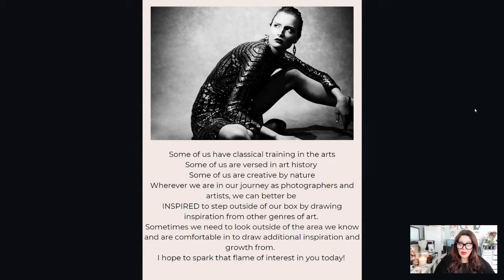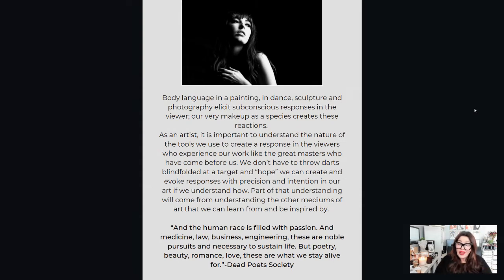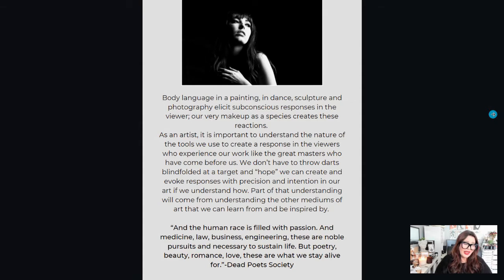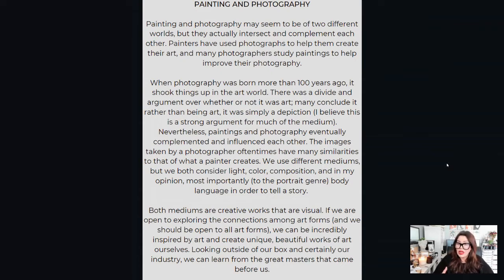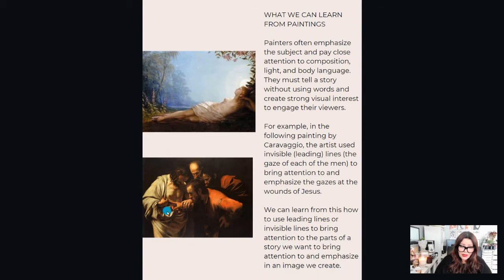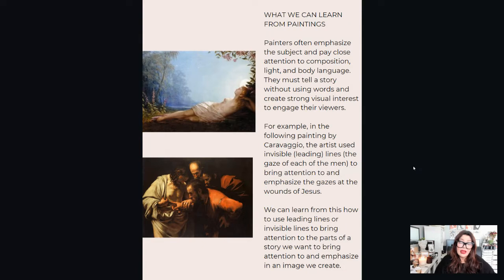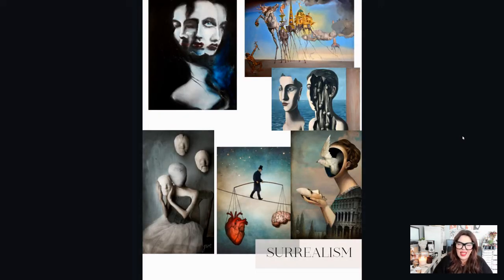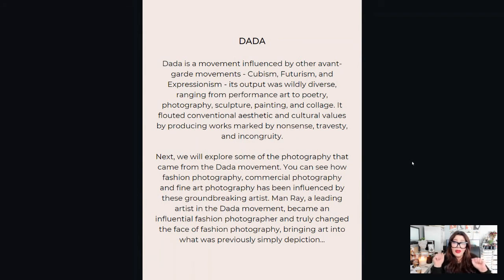Drawing Inspiration From Art History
Join me as we review art in different mediums, how to draw inspiration from these works of art and actionable steps to build a solid foundation to improve your work and stand out from the crowd.